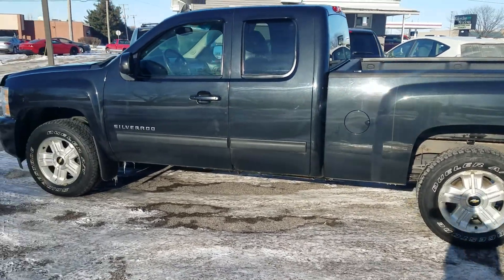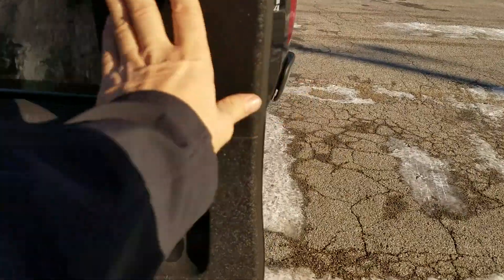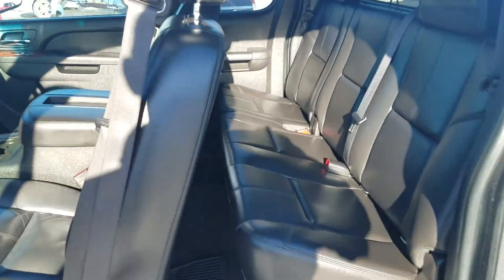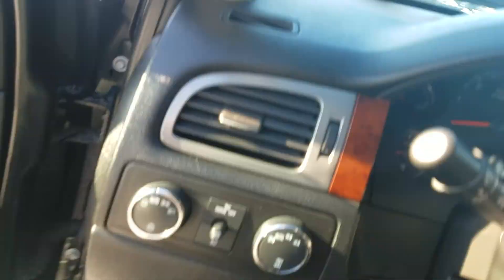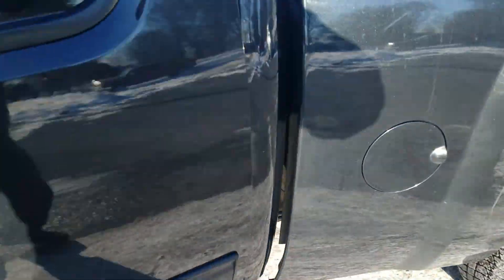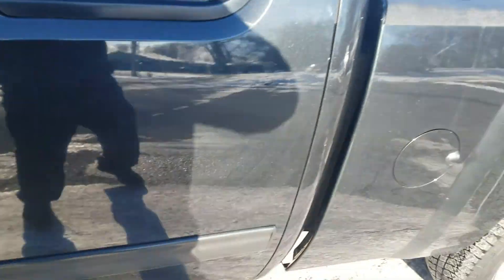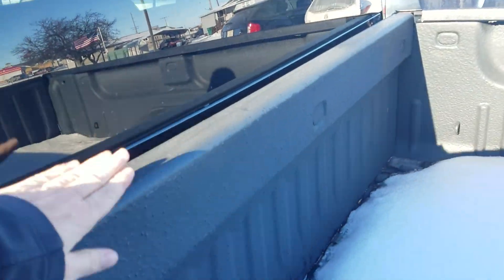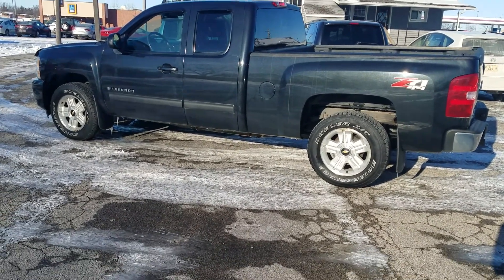2010 CHEVY LTZ 68K MILES
LOCAL TRADE IN
Z71